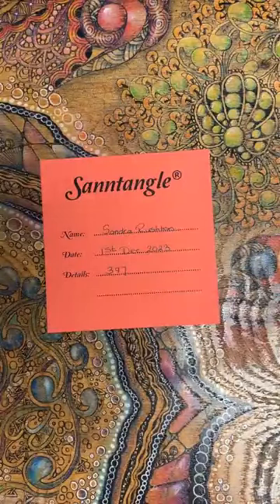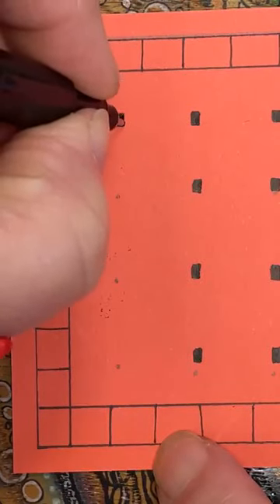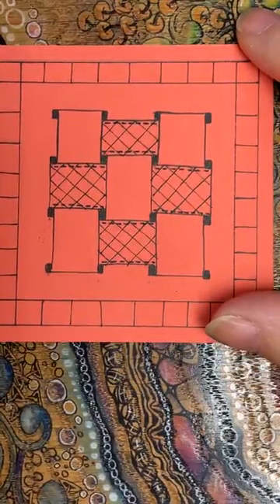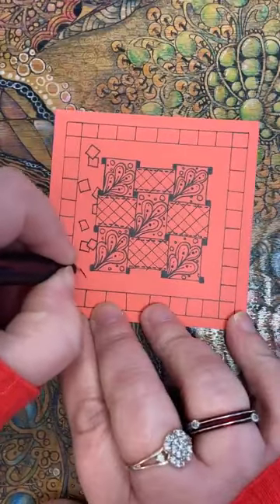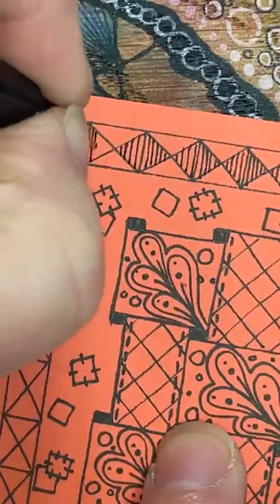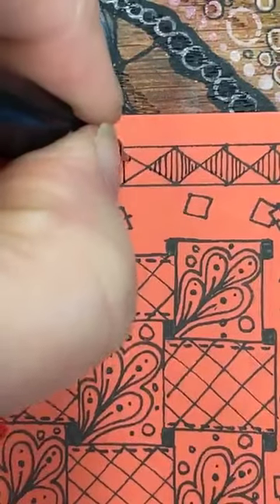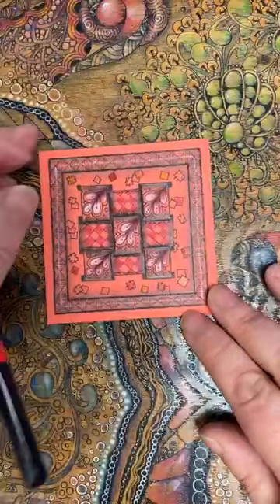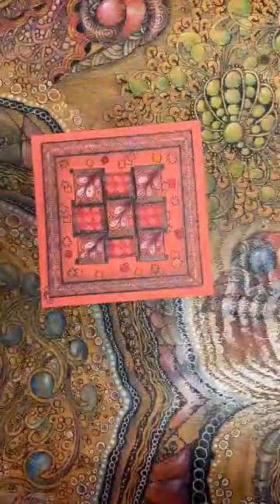Sanntangle Tile 397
Join Sandra completing  Sanntangle Tile 397.

Sanntangle Pencil Crayons
Colours - Mid Ros, Claret, Mid Orange and White

Have fun working on your tiles and let us know how you get on.